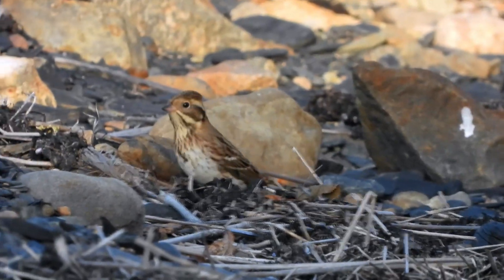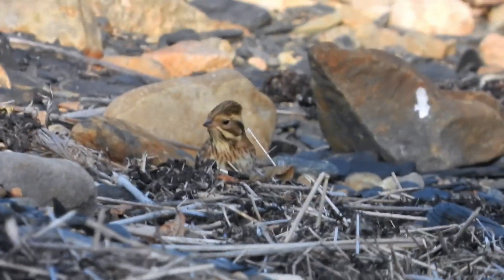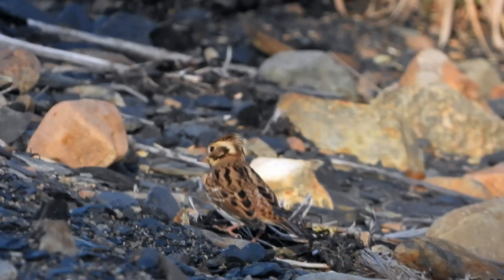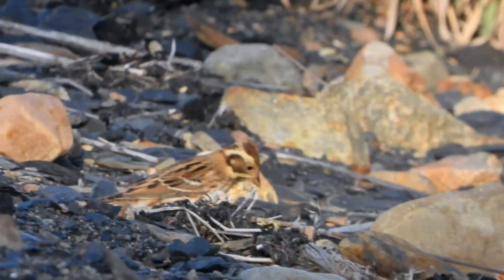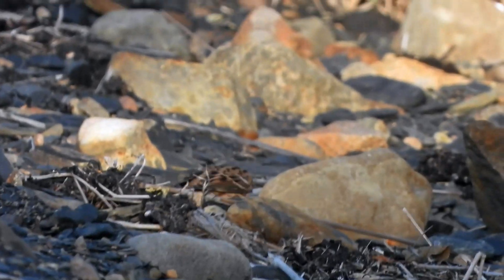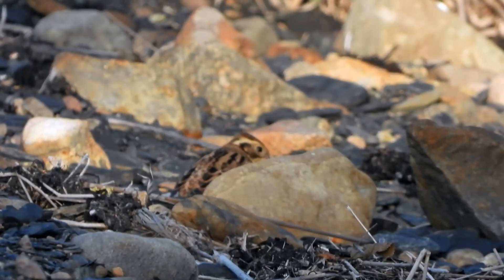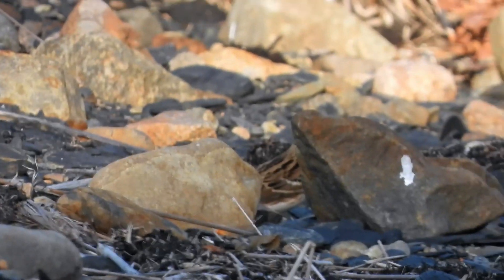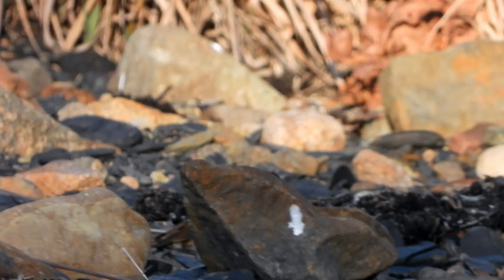Videsparv, Emberiza rustica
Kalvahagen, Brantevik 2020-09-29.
Snyggt fynd av Niklas Westermark, Raul Vicente, Rasmus Elleby, Mikael Åsberg!